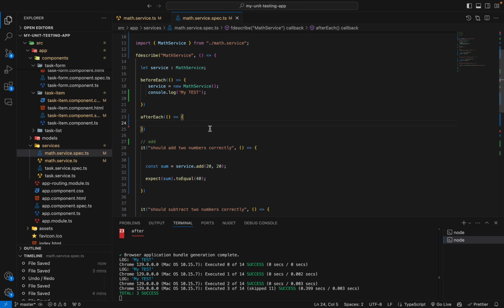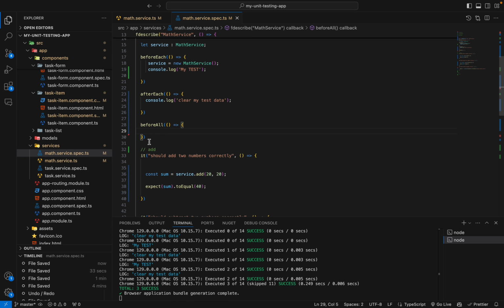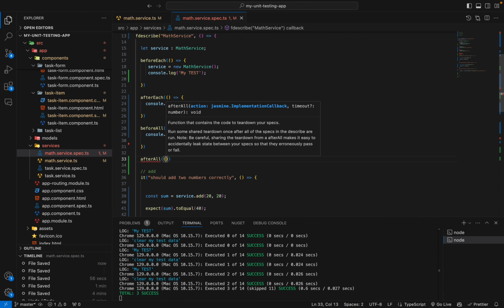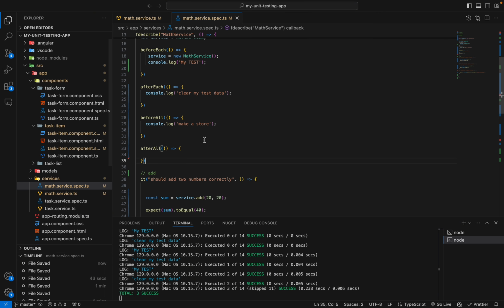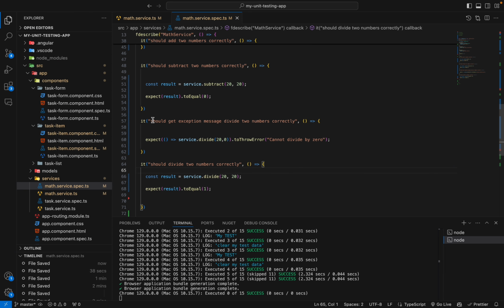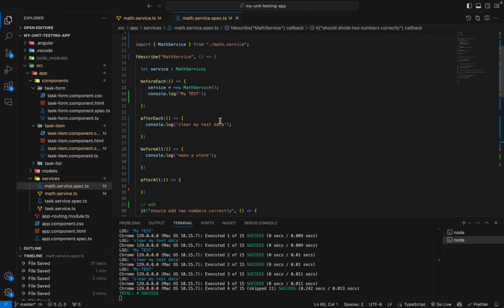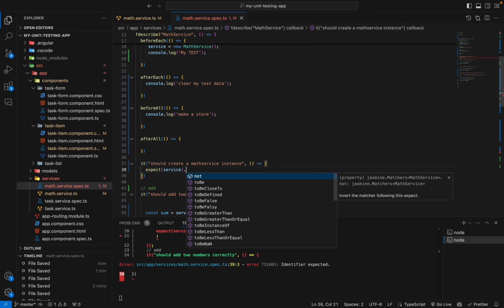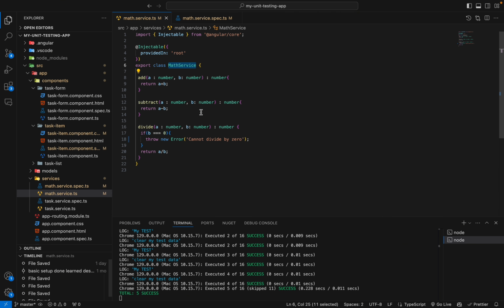beforeAll, afterAll & afterEach in Jasmine | Angular Testing Basics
In this video, we explore Jasmine’s test lifecycle functions — beforeAll, afterAll, and afterEach.
These functions help you control setup and cleanup across your test suites, making your Angular tests more efficient and easier to maintain.

Understanding these is crucial before moving into real component and service testing.

🚀 What You’ll Learn:

What beforeAll() does

What afterAll() does

What afterEach() does

Difference between beforeAll vs beforeEach

When to use each lifecycle function

Real examples with common use cases

Best practices for keeping your test suite clean